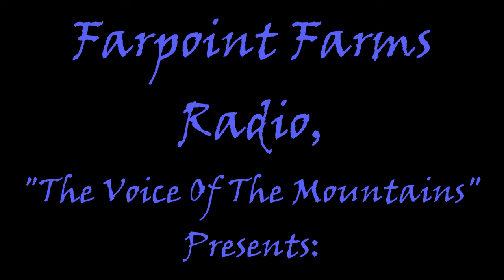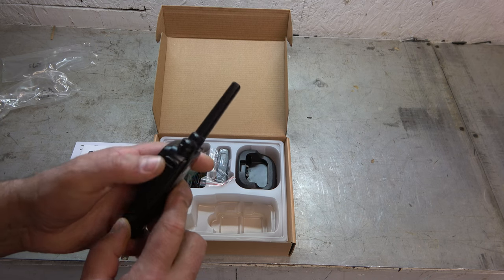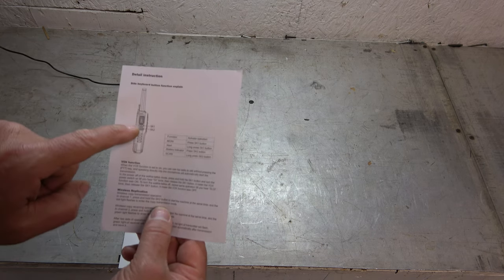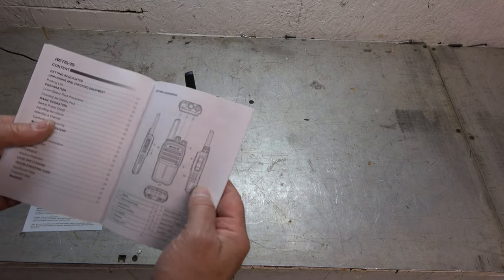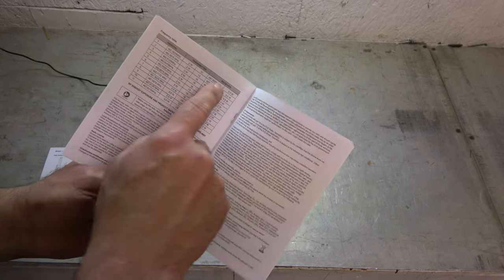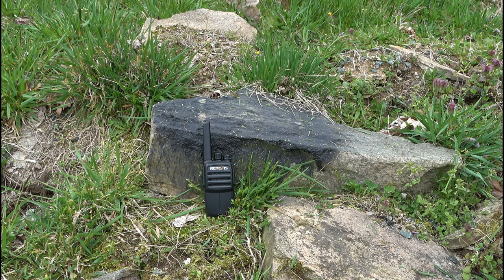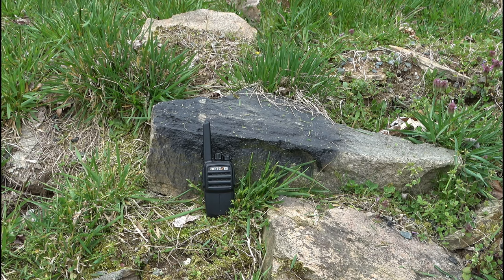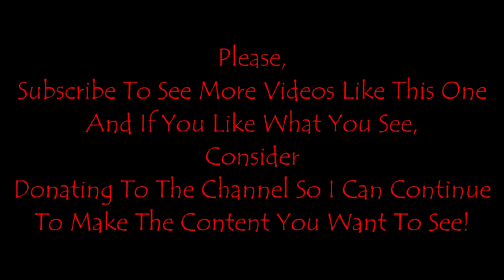The Retevis RT40B FRS Radios. Compact and ready to go!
I needed a set of cheap FRS radios for an upcoming trip. When Retevis asked if I'd be interested in reviewing these, It was a perfect fit.
  They are compact, simple to use, and have two ways to recharge. What more could I ask for?